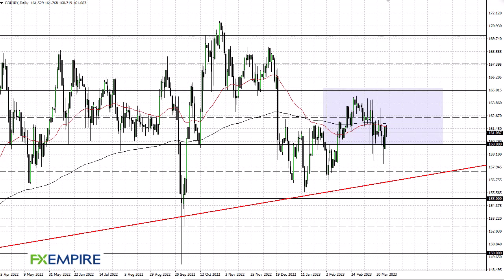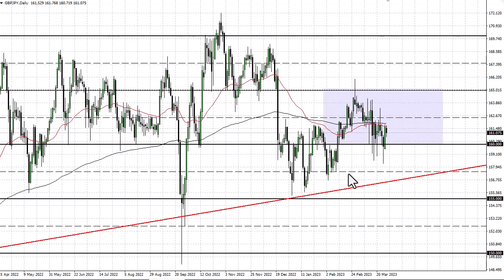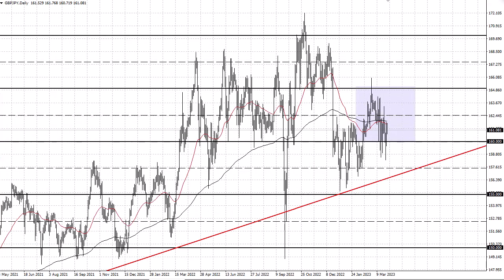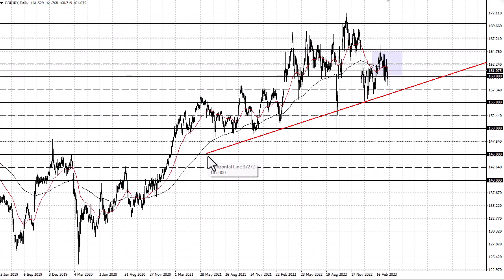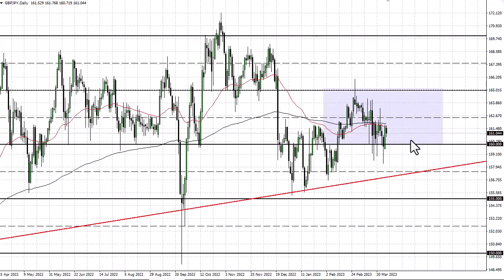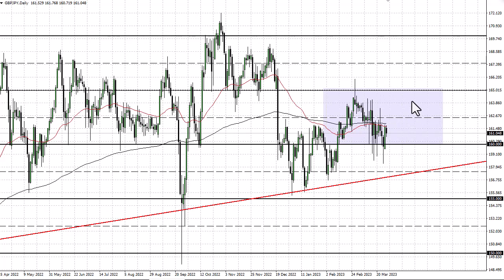GBP/JPY Technical Analysis for March 29, 2023 by FXEmpire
The British pound initially pulled back against the Japanese yen during the trading session on Tuesday, but turned around to show signs of life as buyers stepped in to pick up the market.